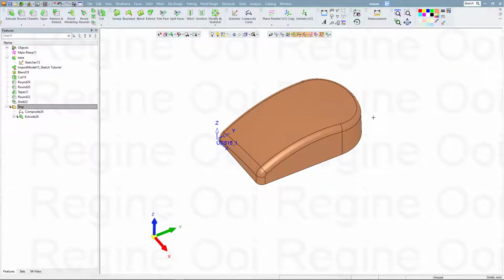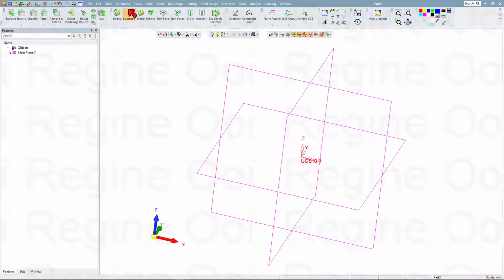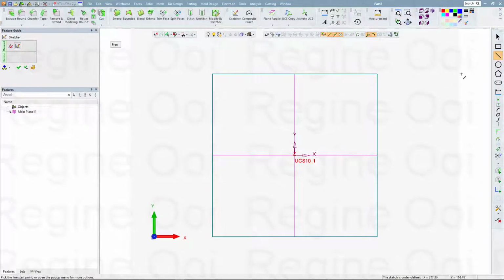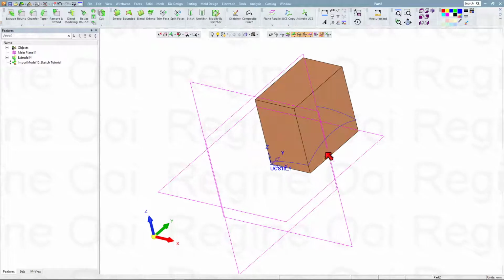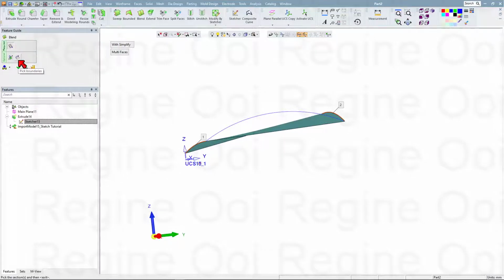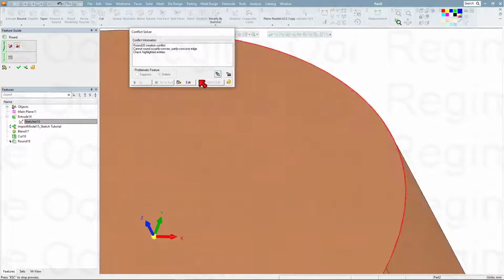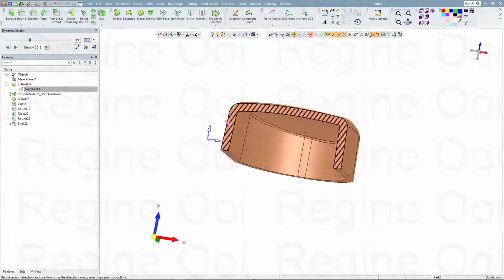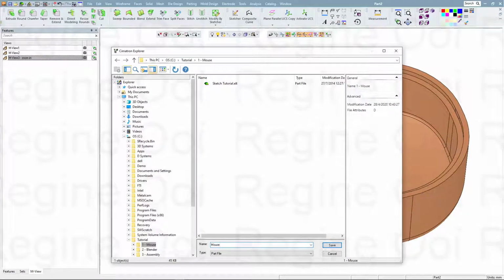ID2004281530 Tutorial CAD Mouse